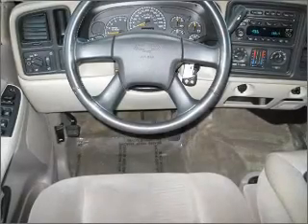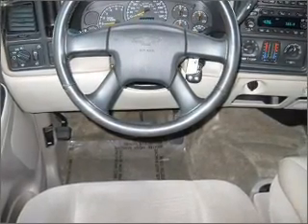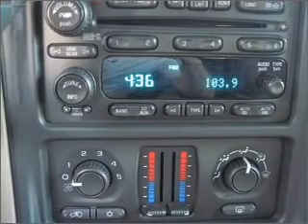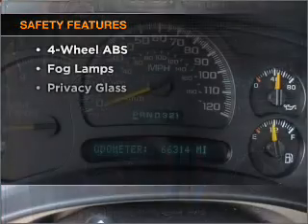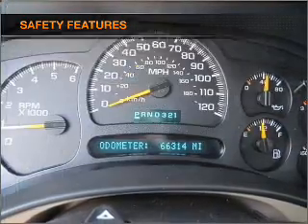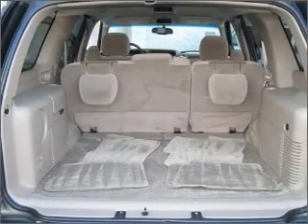2003 Chevrolet Tahoe - Upland CA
Year: 2003
Make: Chevrolet
Model: Tahoe
Trim: LS
Engine: 4.8 liter 8 cylinder 16 valve
Transmission: 4-Speed Automatic
Color: Silver
Mileage: 151
Address:
1090 West Foothill Blvd